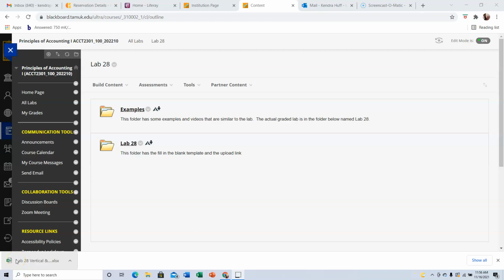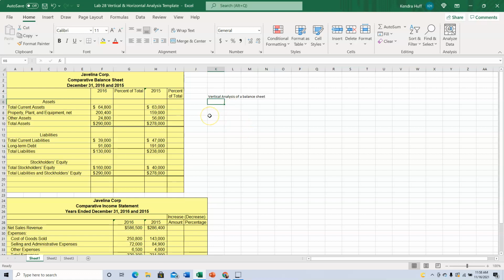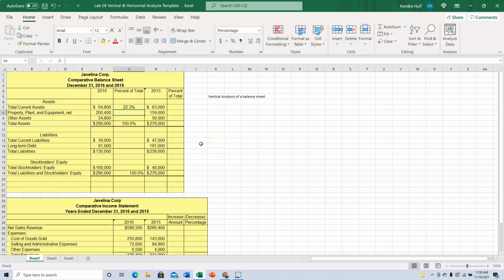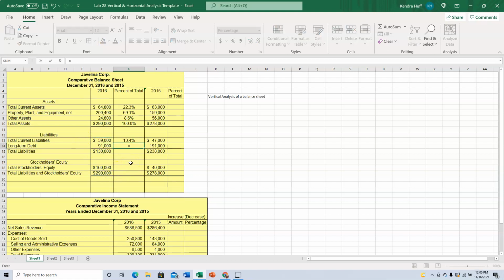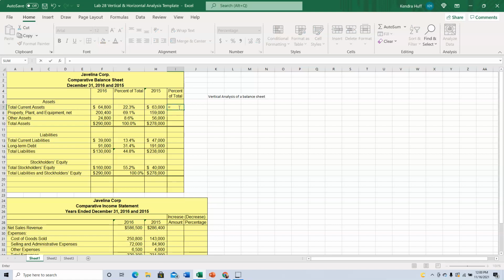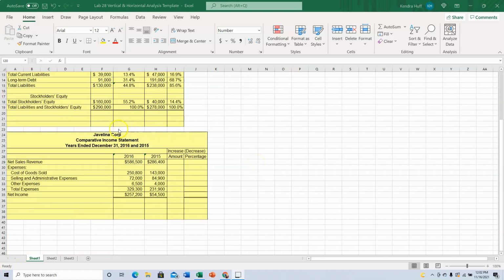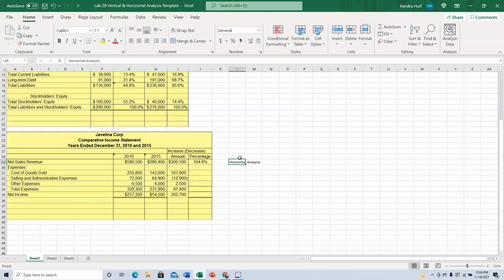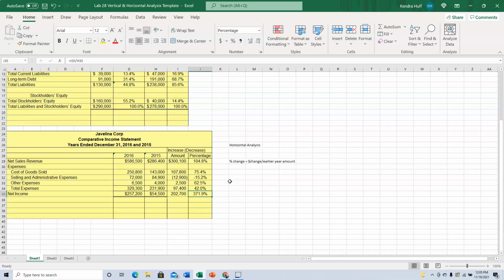Accg 2301 Lab 28 video